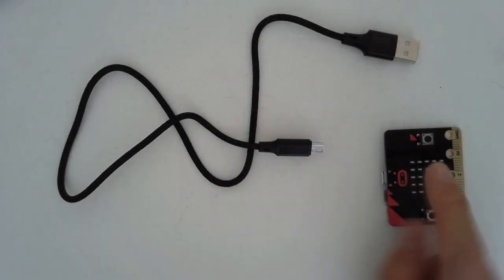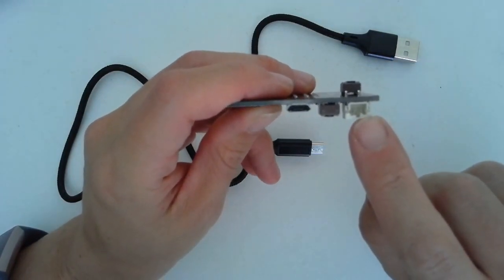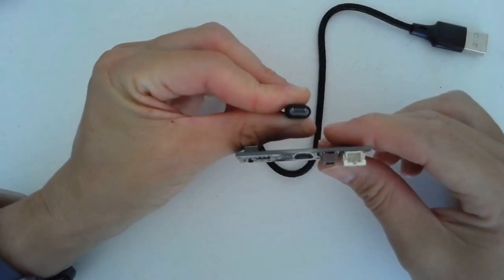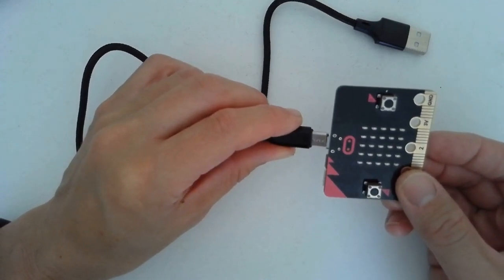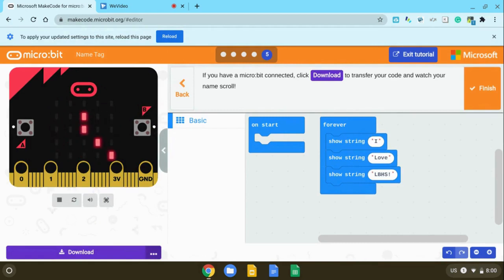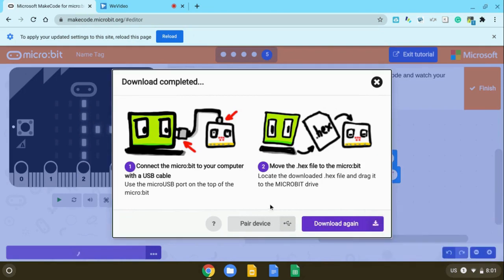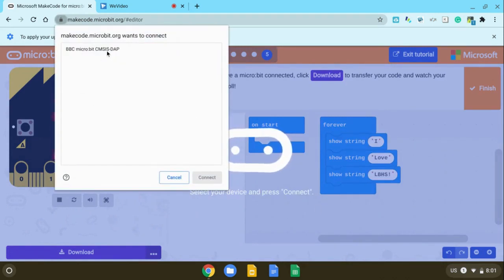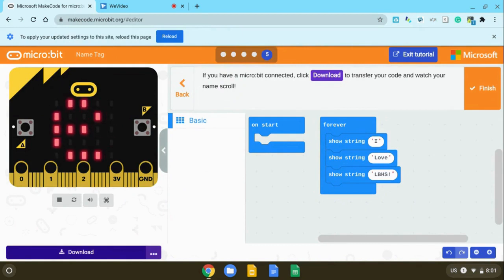IS1: Connecting & Downloading to the Microbit